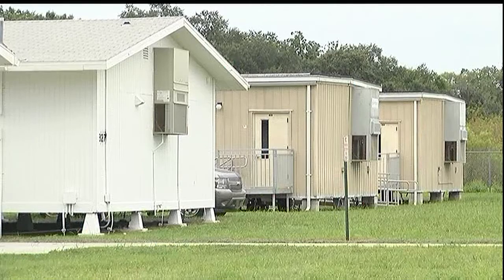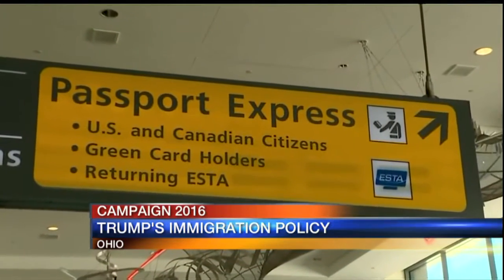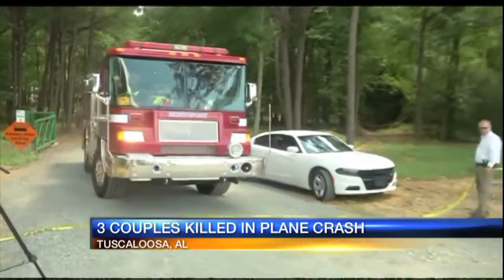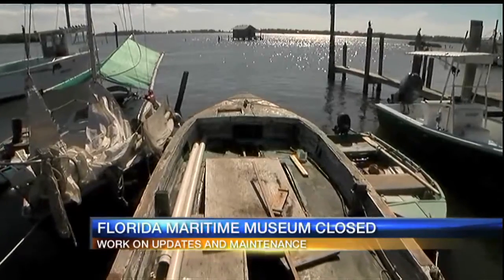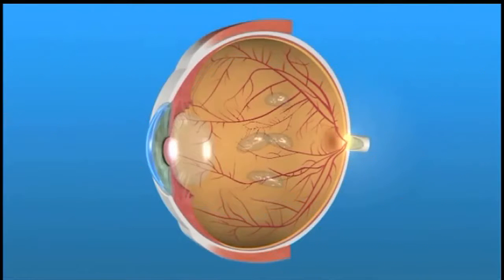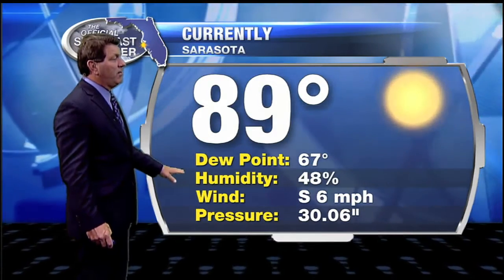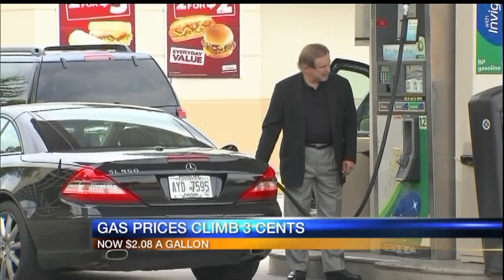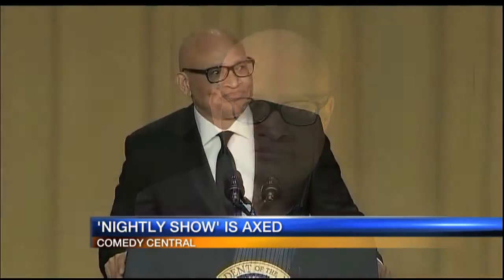ABC 7 News at 5:30pm - August 15, 2016